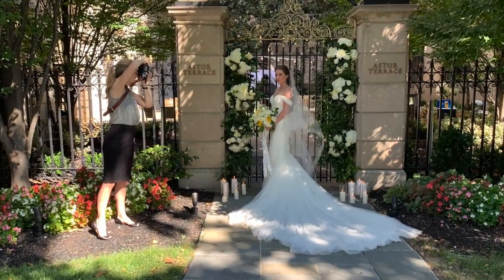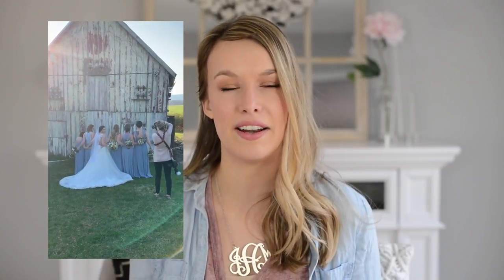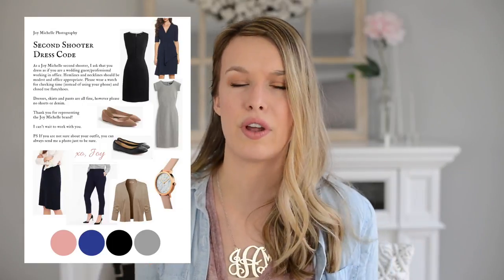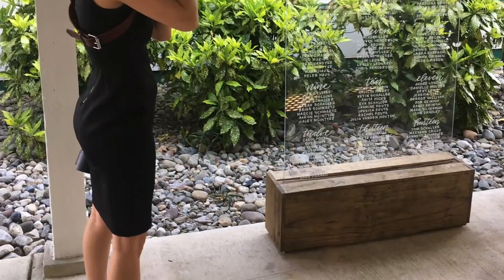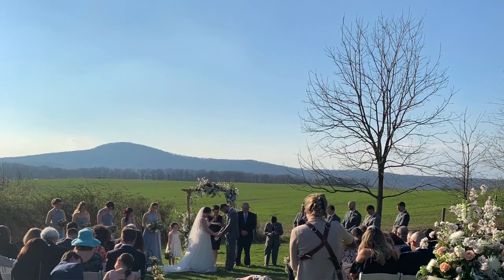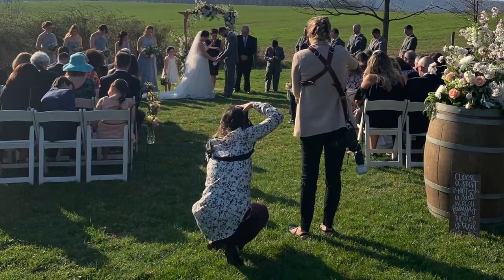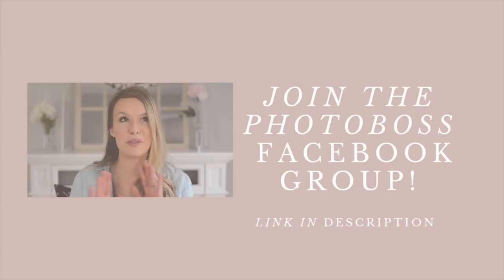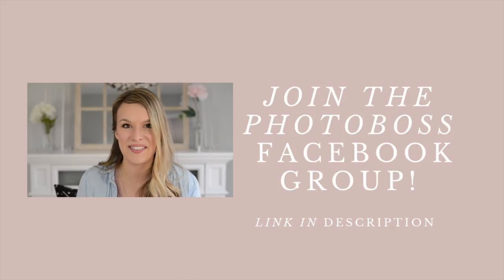What I Wear to Photograph Weddings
This one has been a long time coming! I'm sharing what I wear to weddings, including top dresses, shoes, and brands that I wear most often. Choosing outfits as a wedding photographer can be tricky. You want to be comfortable, professional, and free to move.

These are my top picks for what to wear to photograph a wedding!

Some of what I showed in the video:
Calvin Klein Dress
Bike Shorts for under dresses
Dexflex foam insole Flat